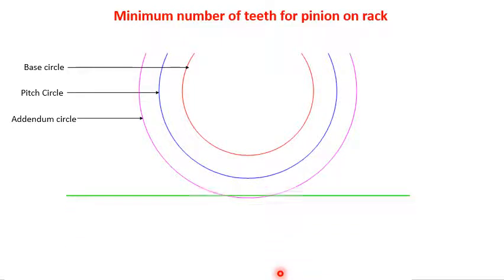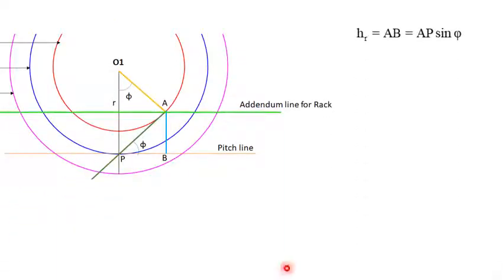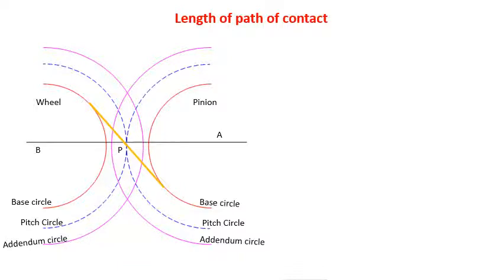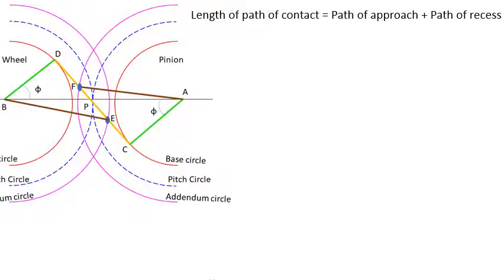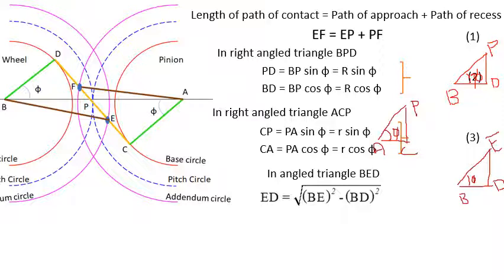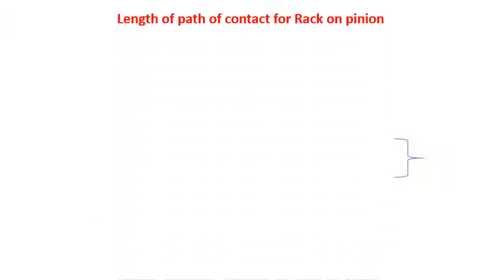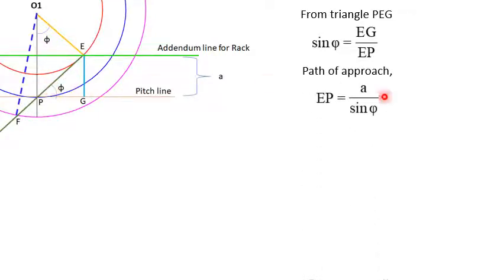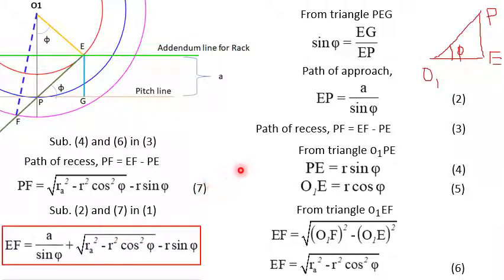VTU KOM18ME44 M5 L4 MIN NO OF TEETH FOR PINION ON RACK, LENGTH OF PATH OF CONTACT, LENGTH OF PATH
This video explains about the MIN  NO  OF TEETH FOR PINION ON RACK, LENGTH OF PATH OF CONTACT, LENGTH OF PATH as per latest VTU syllabus